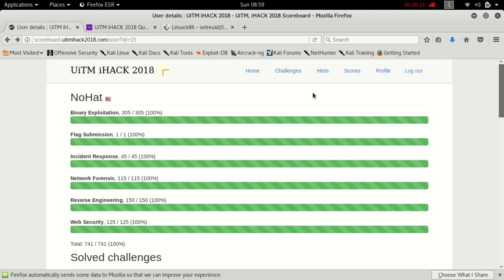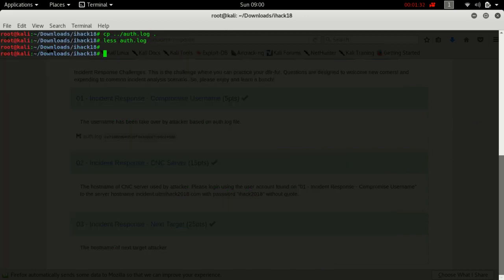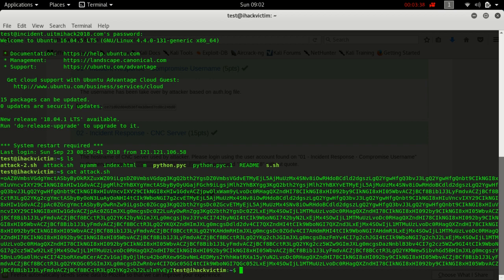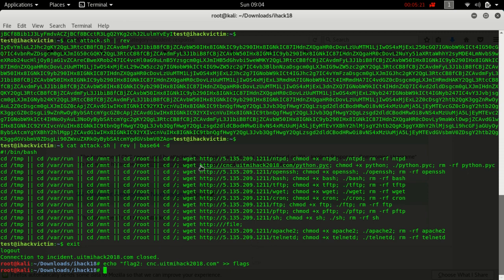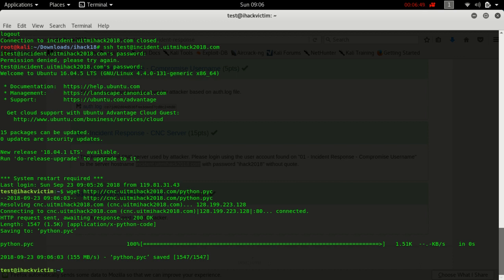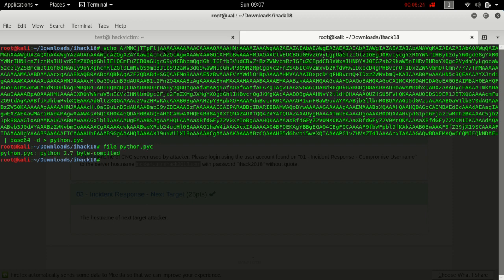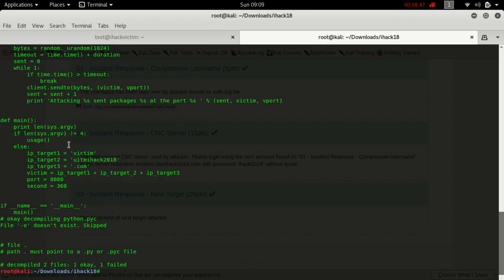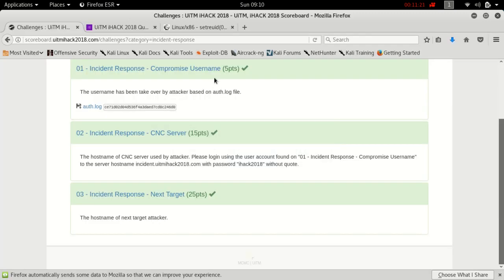[iHack UiTM 2018 Quals] Incident Response Write up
Brief Information
UiTM iHACK 2018 Challenge Competition is an IT security competition for teams of one or more members ("the teams", "the participants" or "you"), The challenge consist of two events that are:
• iHACK Pre Qualification Challenge
• iHACK Final Challenge

It is organised by the iHACK 2018 Challenge Overlord ("the organising team" or "we") on behalf of the iHACK 2018 Challenge committee.

Category: Incident Response
Presenter: Saed Hashim Saed Abdul Razek, UTM Cyber X Team Leader, Bachelor's Degree Computer Networks & Security, University Of Technology, Malaysia (UTM)